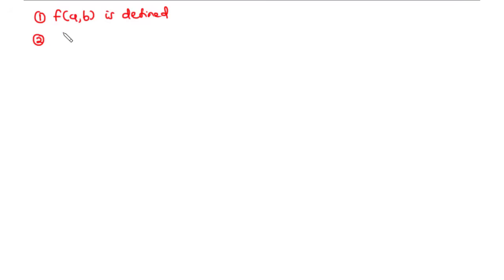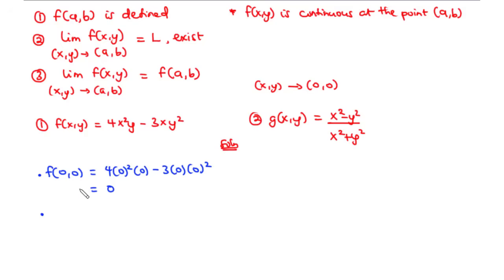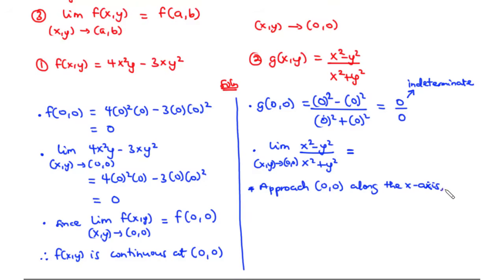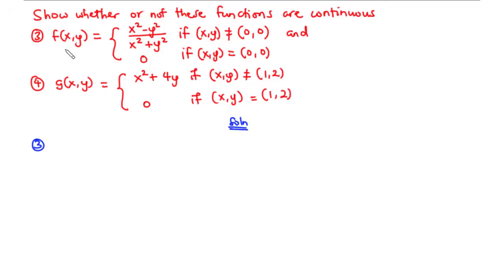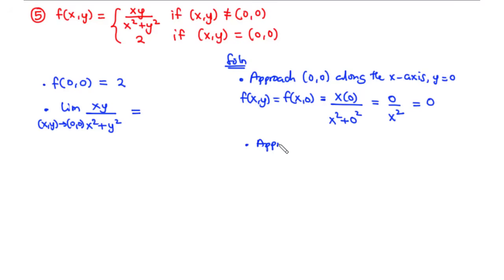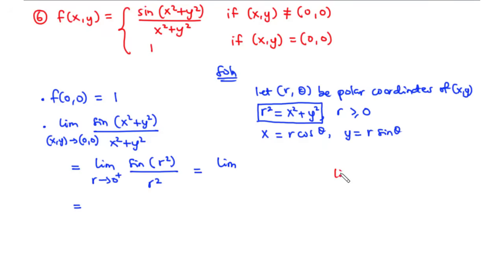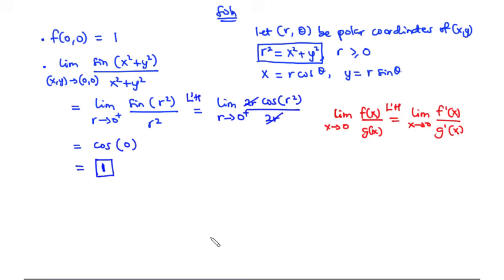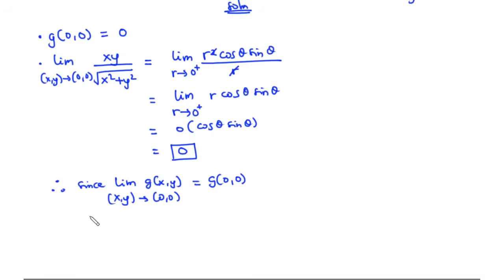🟡05 - Limit and Continuity of Functions of Two Variables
In this lesson we shall look at continuity of functions of two variables.
A function of two variables is said to be continuous at a point (a, b) if the function satisfies the following three conditions, if
a. f(a,b) is defined
b. lim f(x,y) as (x,y) approaches (a,b) exist
c. if lim = f(a,b)

00:00 - Introduction
03:30 - Ex 1
06:10 - Ex 2
11:00 - Ex 3
13:17 -  Ex 4
15:10 - Ex 5
18:36 -  Ex 6
25:10 - Ex 7